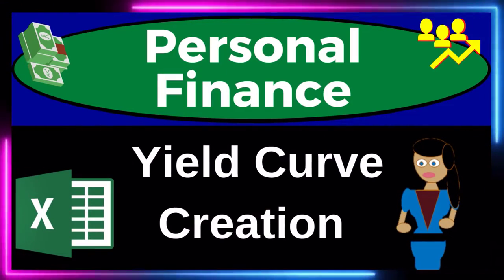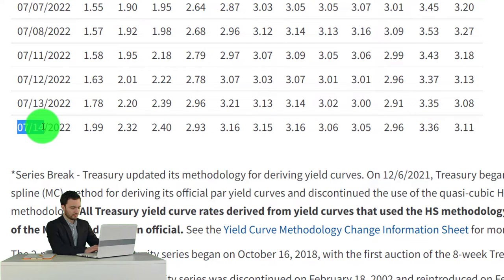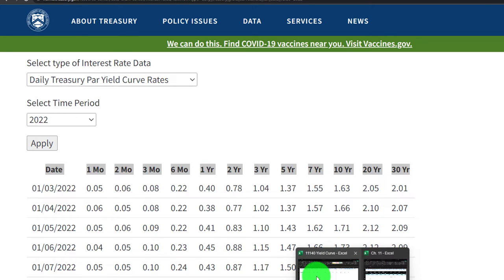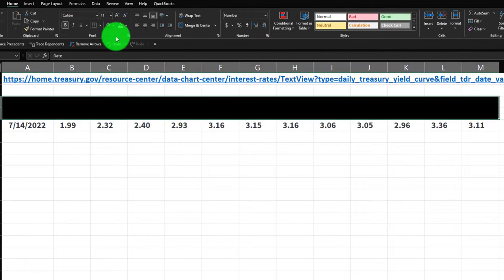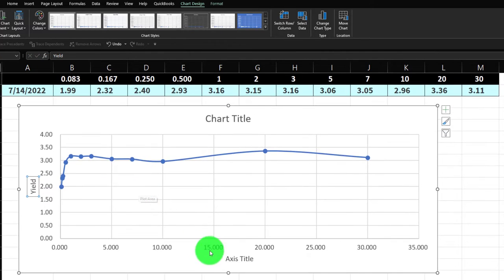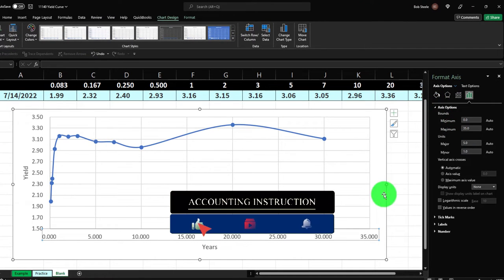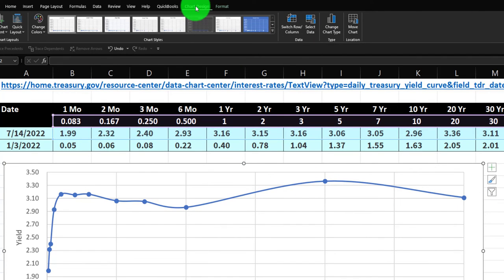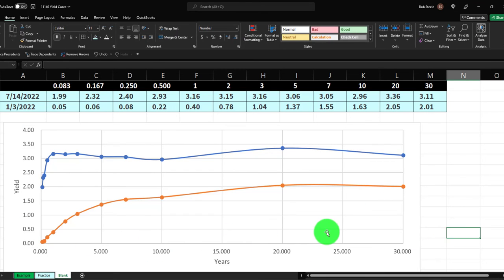Yield Curve 11140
Yield Curve
Personal Finance